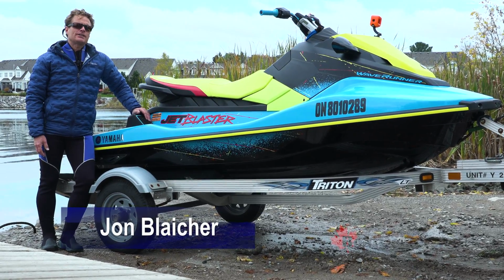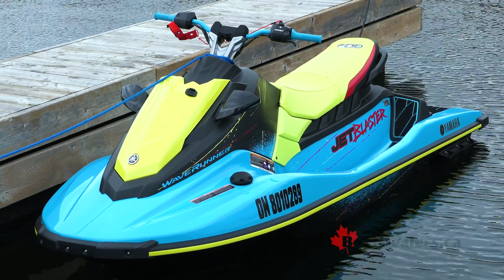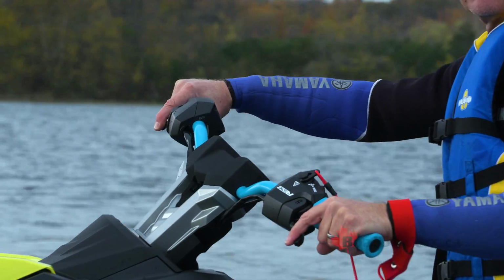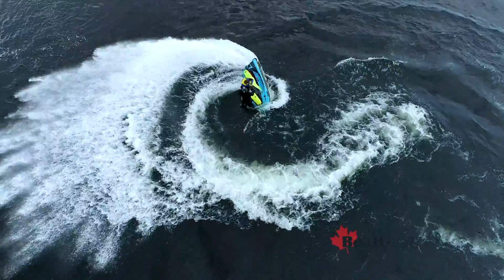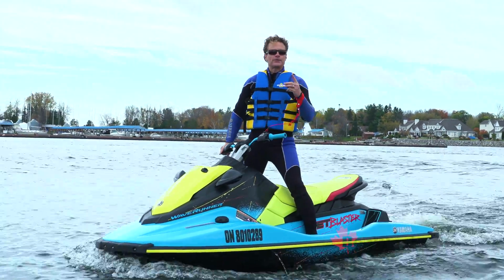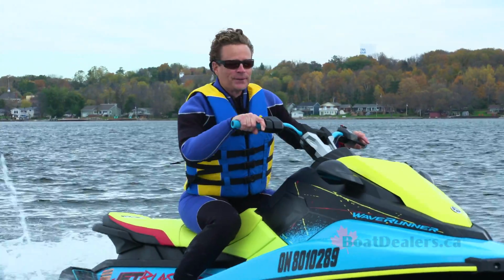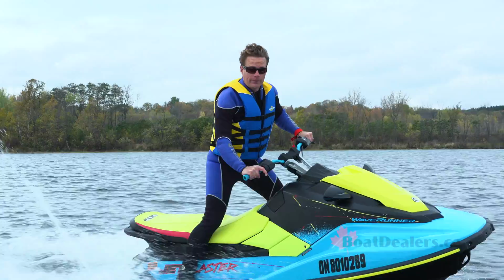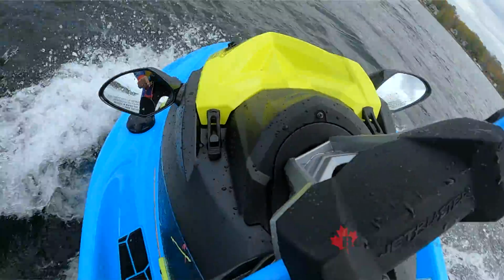All New 2022 Yamaha JetBlaster Waverunner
Unlike the SuperJets or WaveBlasters from the 90’s, the JetBlaster has a more traditional V-hull, which provides more stability than the concave hulls found on the pure freestyle models. It also has a few new and unique features not found on any other Yamaha watercraft… yet.